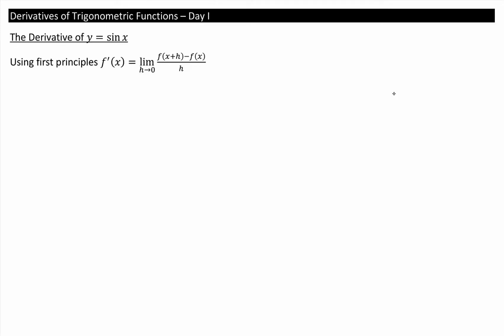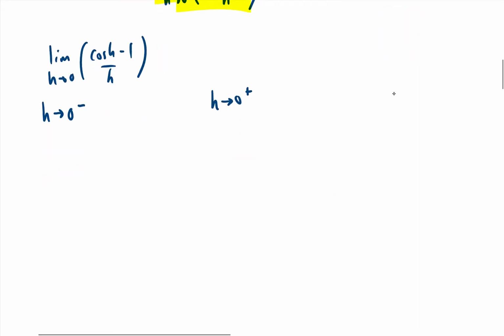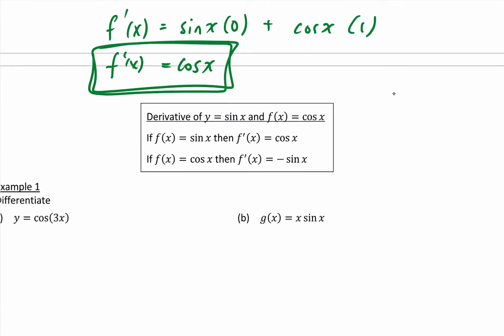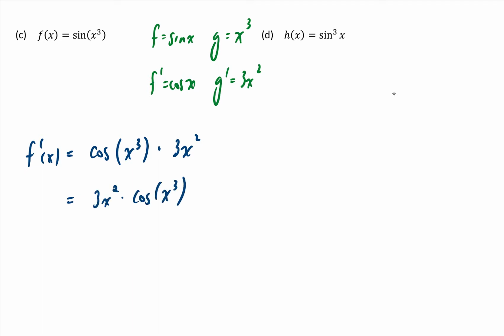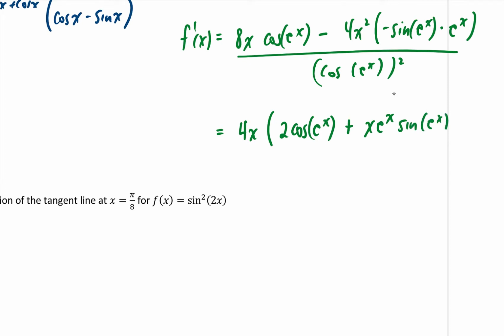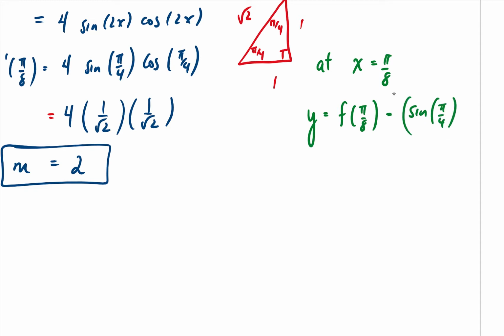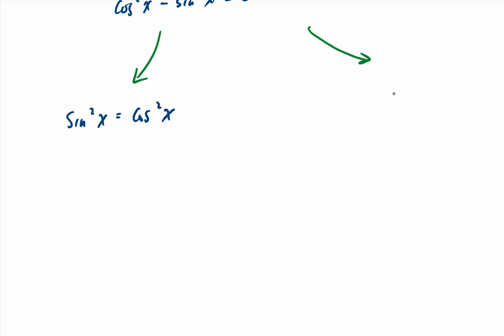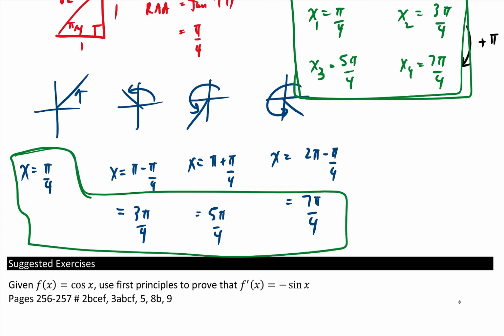Unit 7 Lesson 4 Derivatives of Trigonometric Functions I MCV4U